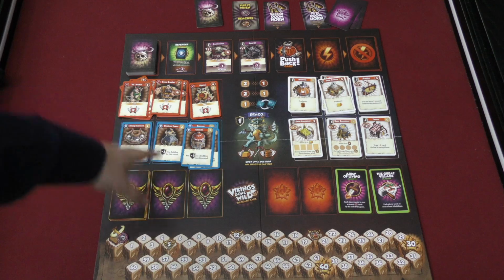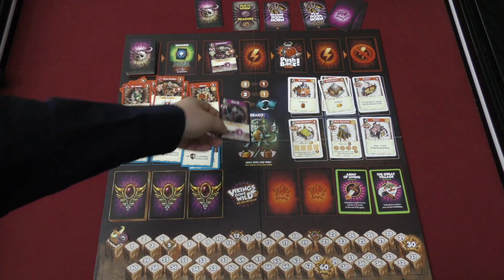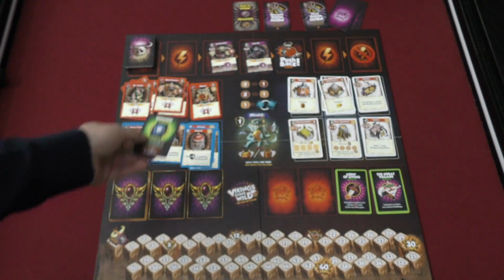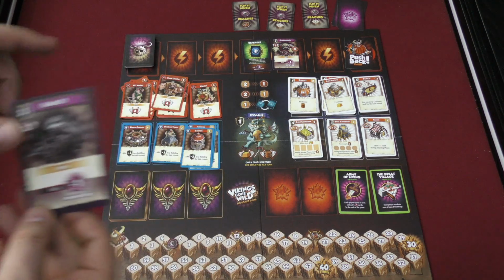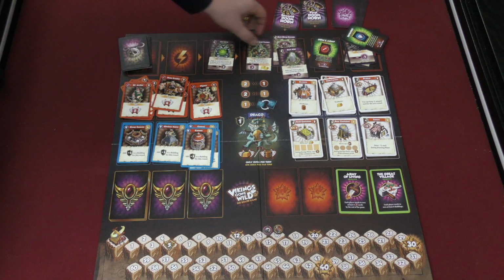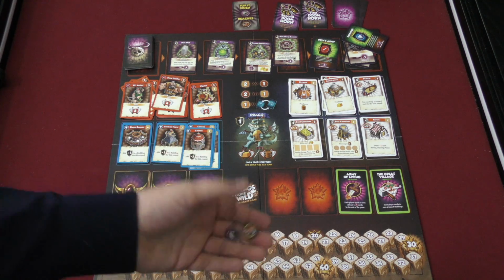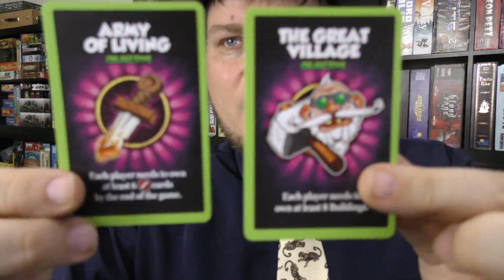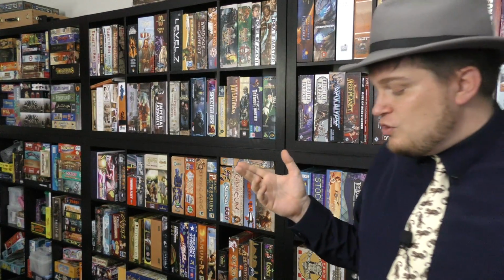Vikings Gone Wild: Ragnarok! Review - with Tom Vasel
Tom Vasel takes a look at Ragnarok! a Co-op/solo play expansion for Vikings Gone Wild!

00:00 - Introduction
01:15 - Overview
05:07 - Final Thoughts